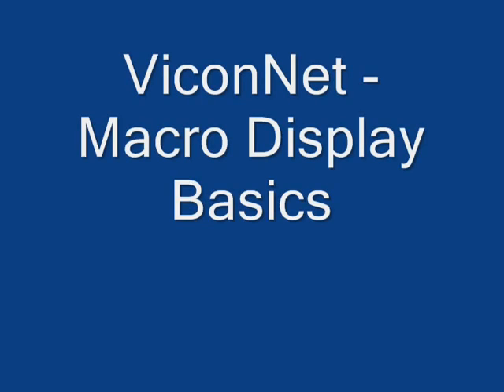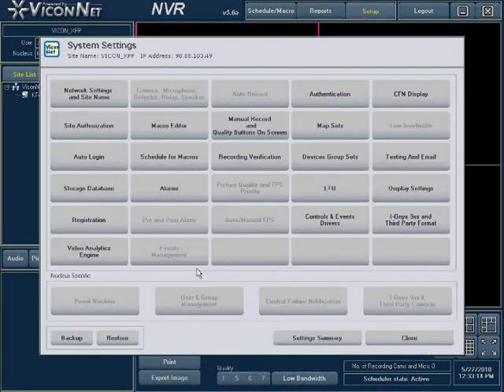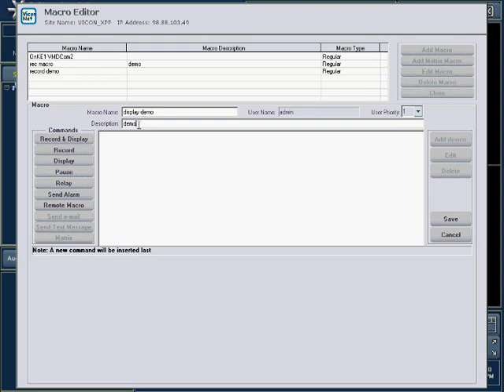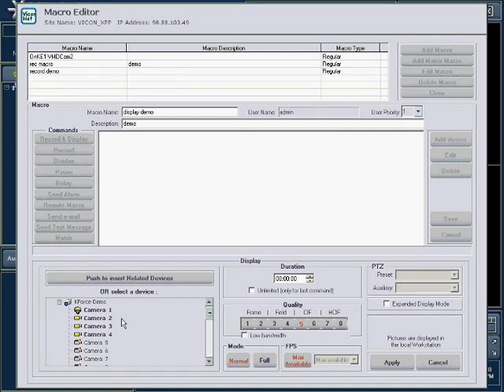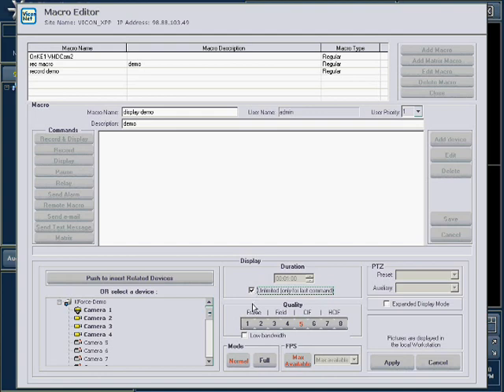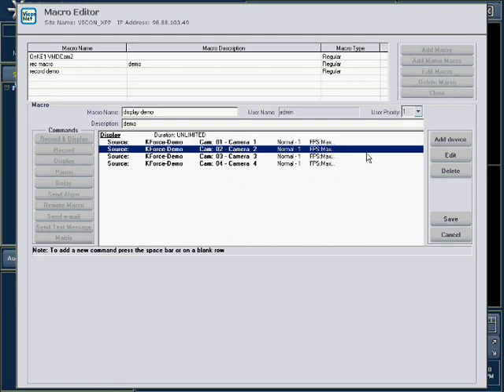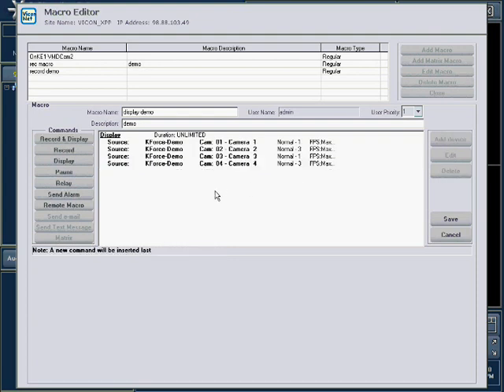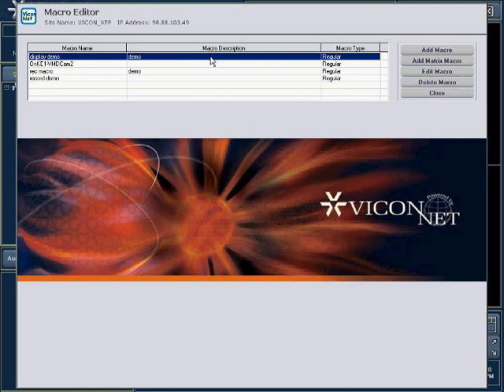Setting Up Macro Displays When Using ViconNet Video Management Software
This video shows how to use ViconNet's Macro Editor to set up a series of commands to display video from one or several cameras. Macros can then be viewed on command, automatically by using the scheduler, or upon an alarm.